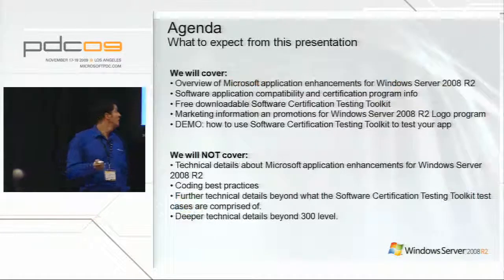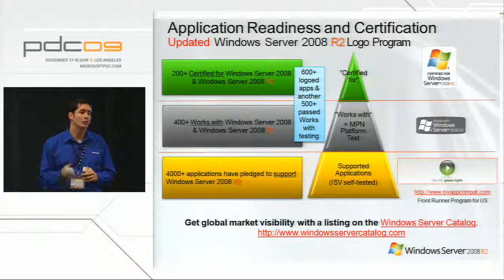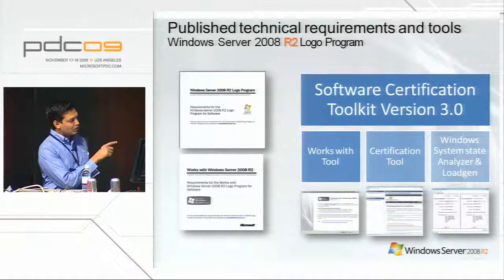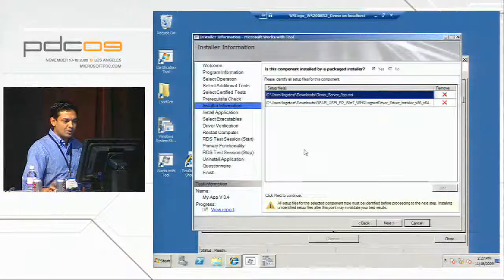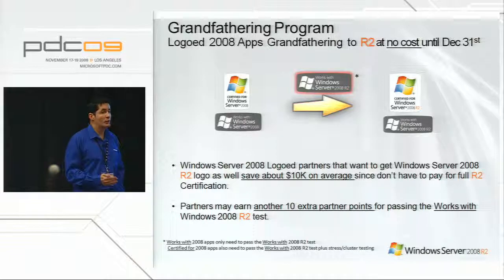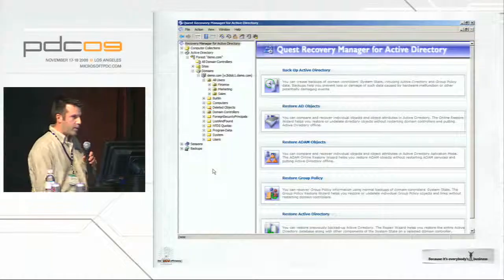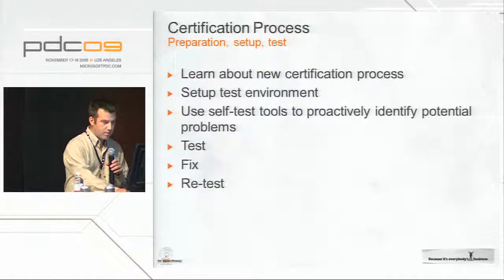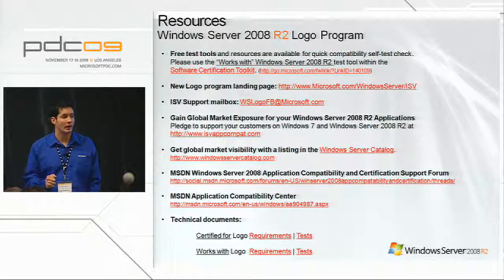PDC 2009 Improving Application Compatibility and Quality for Windows Server 2008 R2